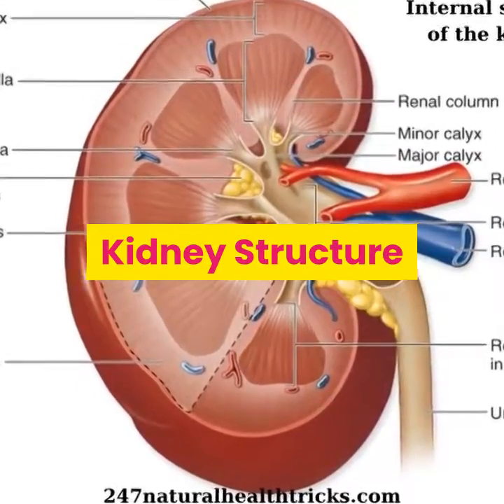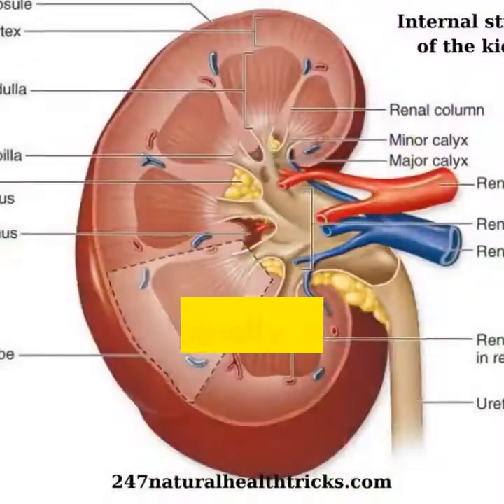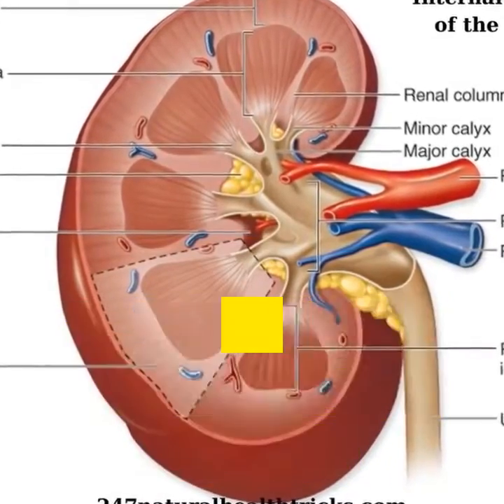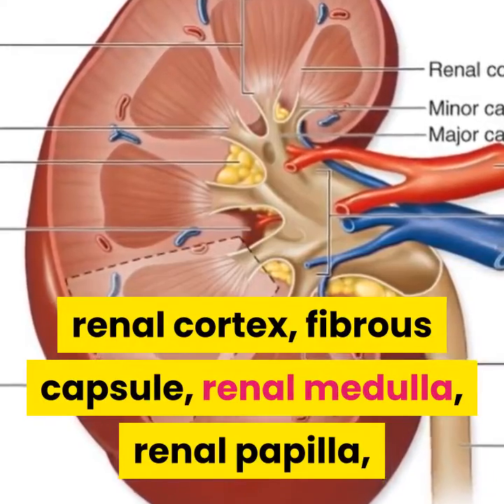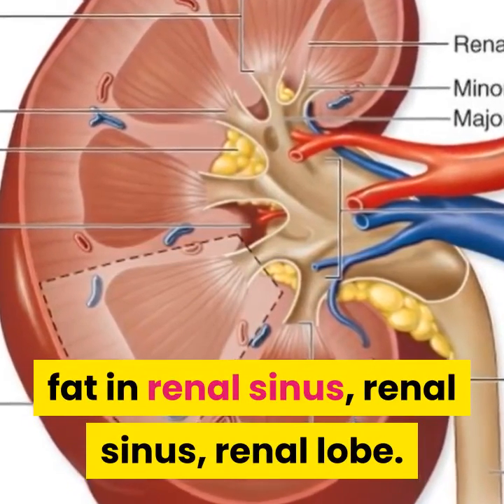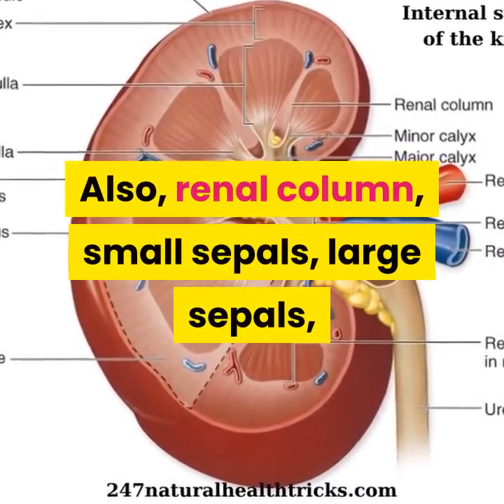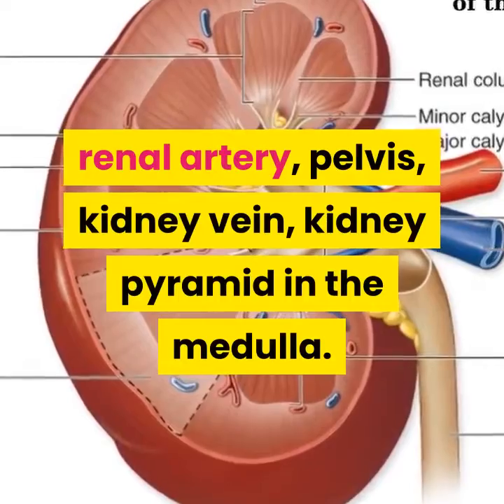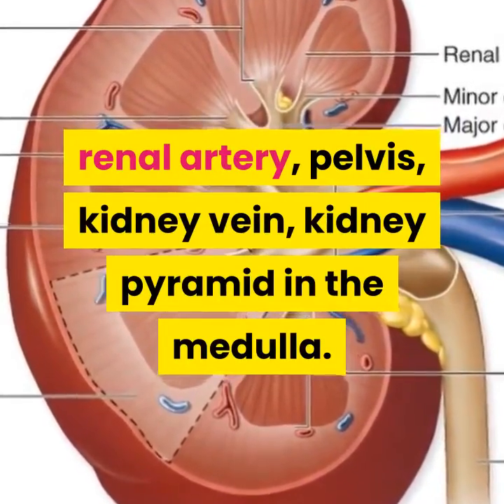Structure of kidney - Kidney Anatomy - What are the main structures of the kidney? | 247nht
Structure of kidney - including what? - Kidney Anatomy - What are the main structures of the kidney? - 247nht

Kidney structure – including what?

Specifically, kidney structure includes : Glomeruli, renal cortex, fibrous capsule, renal medulla, renal papilla, fat in renal sinus, renal sinus, renal lobe.

Also, renal column, small sepals, large sepals, renal artery, pelvis, kidney vein, kidney pyramid in the medulla.

Moreover, analyze the internal kidney structure to see how great it is!

When cutting the kidneys vertically, you will see the color is not the same between the 2 parts.

First, the outer layer is adjacent layer, the thickness of about 0.5 ~ 1 cm, pink-brown.

You will see many small, dense grains of pink. Those are kidney units.

Soft kidney unit, evenly distributed, inside there are many special machines that make urine. In addition, also known as glomeruli.

The two kidneys have about 3 million platelet units connected to the kidneys ureter.

On the other hand, glomeruli are very small, must use a microscope to see.

Outwardly, they look like circles, but they are actually a small, zigzag network of blood vessels.

The platelets connect to 2 blood vessels, the arteries enter the bridge and the artery releases blood.

On top of that, all blood in the human body must pass through glomeruli to perform dialysis.

The inside part of the kidney is light red, 2 ~ 3 cm thick, which is renal medulla.

In it, see about 10 ~ 20 pyramidal objects close together and the bottom facing outwards, pointed tip inwards, that is renal pyramid in renal medulla.

The pointed part is renal papilla. It has about 10 ~ 30 small holes arranged like a sieve.

In particular, the urine that forms in the kidneys out through these holes.

At the exit of each renal papilla, there is a small funnel-shaped kidney disk, about 2 ~ 3 small kidney disks form a large kidney plate, which is the renal pelvis.

The kidney structure is truly marvelous – the smallest parts, but they carry out extremely important tasks.